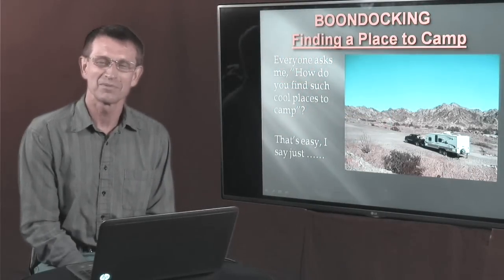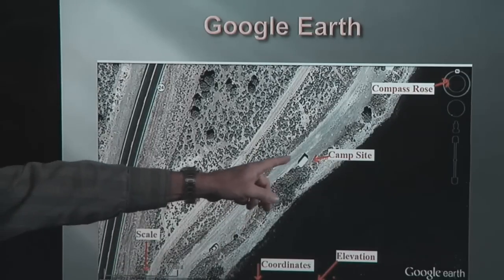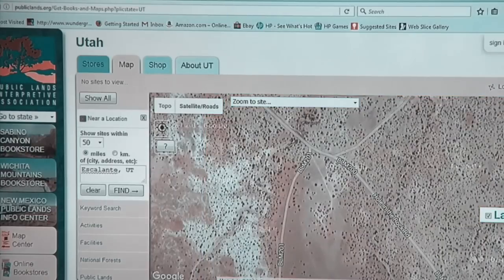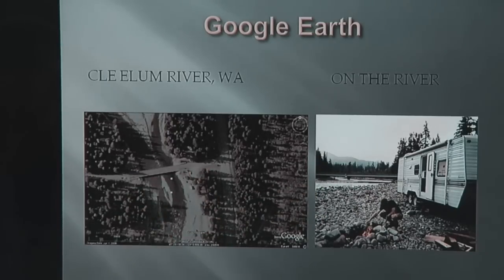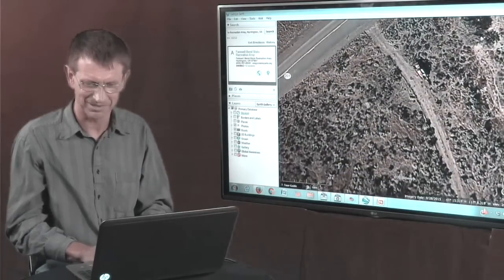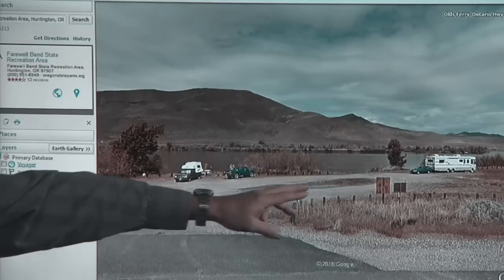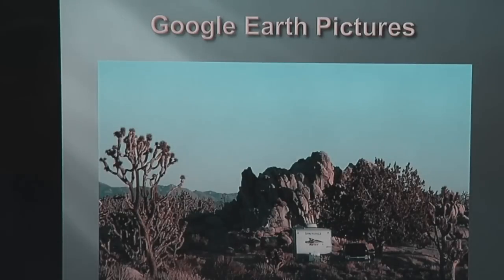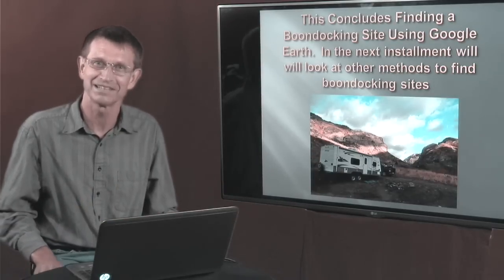Using Google Earth to pinpoint RV boondocking locations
This is part three in a series: RV Boondocking expert Dave Helgeson presents his popular seminar "Boondocking Using Google Earth." Even if you have boondocked for years, you'll pick up some valuable tips here about how to find places to camp "in the middle of nowhere" before you even leave home! Dave will show you how to spot promising locations by using Google Earth, and then determine how to get there, and even to know if the terrain suitable -- even level enough -- for RVs. This should be a must-view for all RVers who like to camp away from the crowds using their on-board systems to sustain them for days or even weeks at a time. Nearly all the locations Dave shows you are on public lands, where the camping is free. If you missed the beginning of this series, you can watch it here.

Here is the link to download for obtaining Google Earth  (third segment)

An excellent, inexpensive way to learn more about boondocking is "Boondock Bob's Guide to RV Boondocking" by Bob Difley. . An excellent printed book is "The Complete Book of Boondock RVing: Camping Off the Beaten Path"